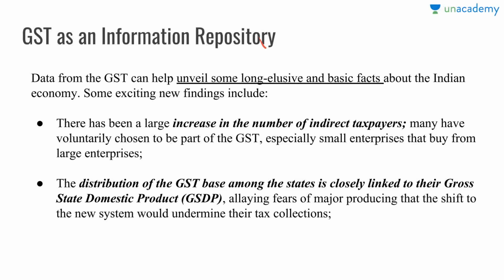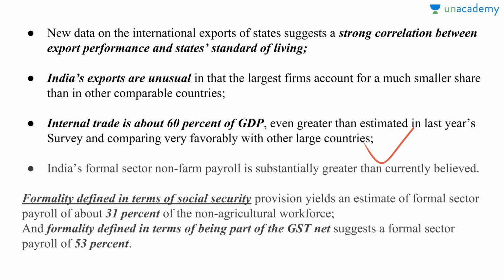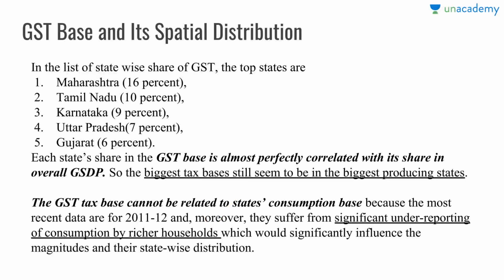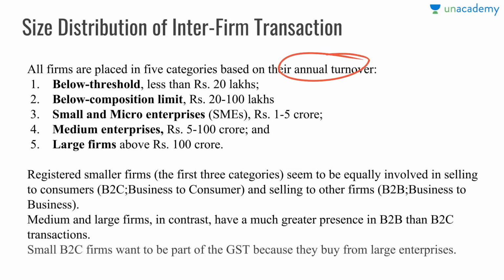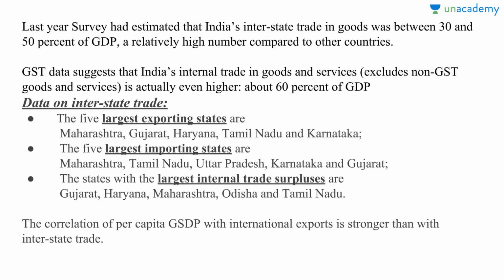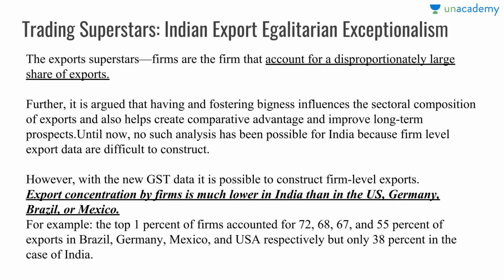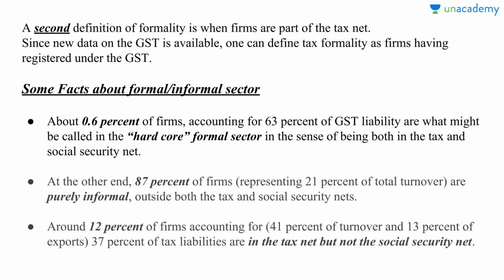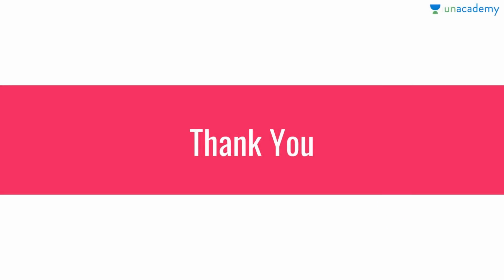Economic Survey 2018 Chapter 2 - Bird's-eye view of the Indian Economy through the GST - Roman Saini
In this lesson, Roman discusses Economy Survey 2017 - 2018 chapter 2 Bird's-eye view of the Indian Economy through the GST of India and understand its importance from the UPSC CSE point of view.
He discusses important points and topics to prepare from chapter 2 on GST and its implications on different states of India.
Learn Important Facts about Economic Survey 2017-18 for the preparation of Indian Economy for UPSC CSE.
This lesson is beneficial for all UPSC 2018 aspirants. Chapter 2 of Economic Survey of India deals with Bird's-eye view of the Indian Economy through the GST - an important topic for UPSC Preparation. Must watch for all IAS 2018 aspirants as post GST implication, it has gained a lot of importance.

Also useful for aspirants of exams such as UPSC/ SSC/ RBI/ UPPSC/ PSC/ Banking Exams etc. and for increasing GK (General Knowledge).